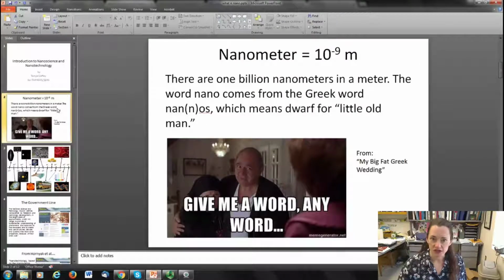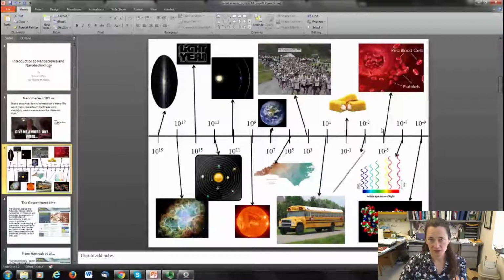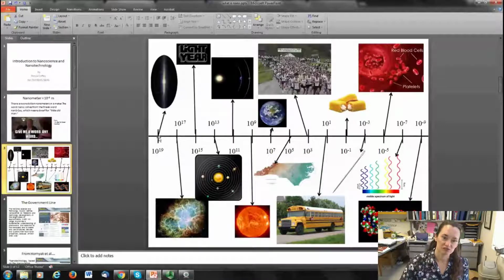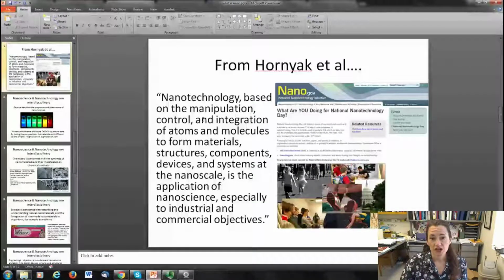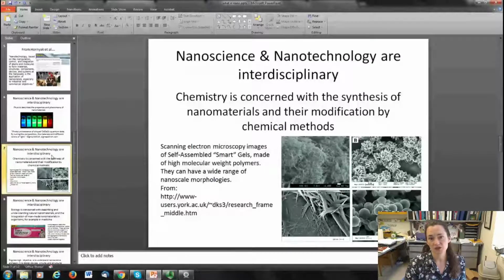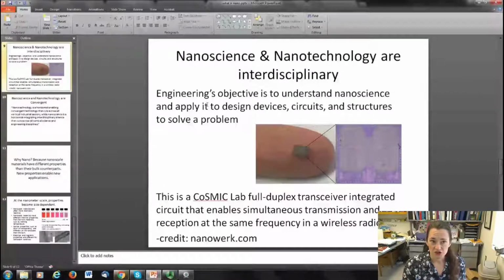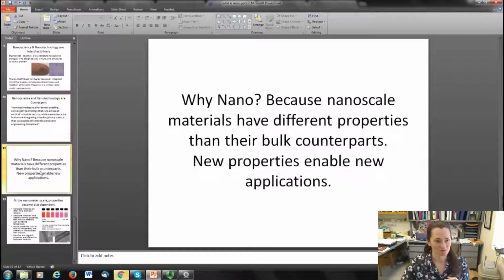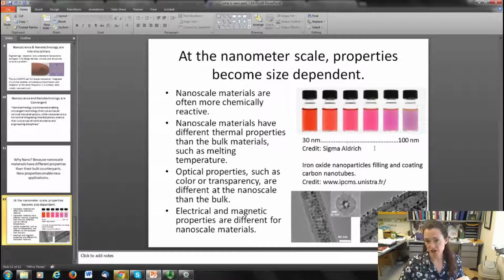What and Why Nano?